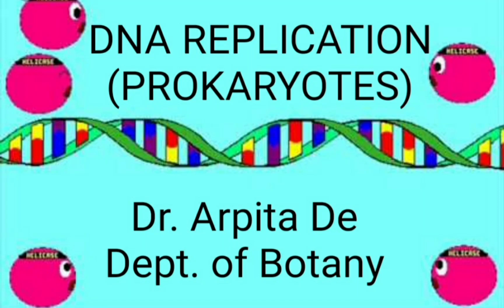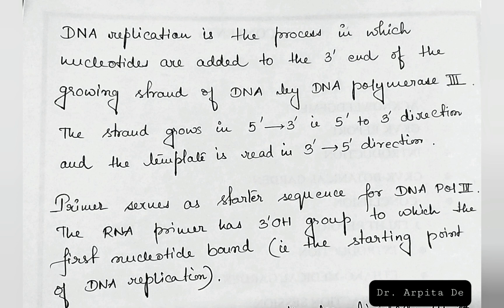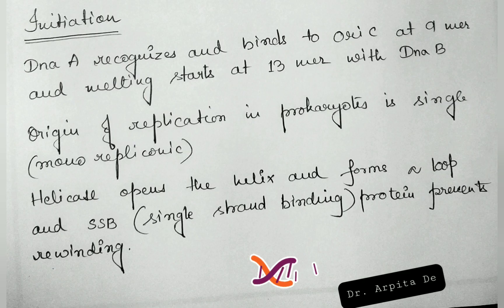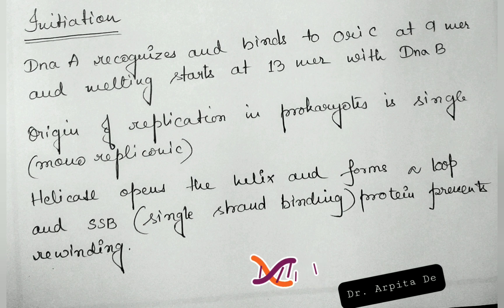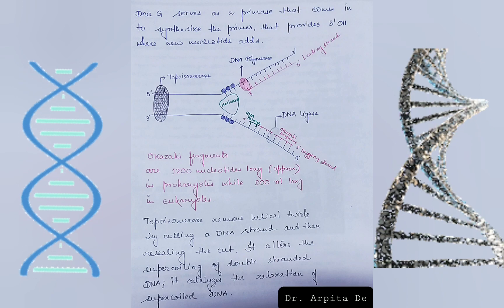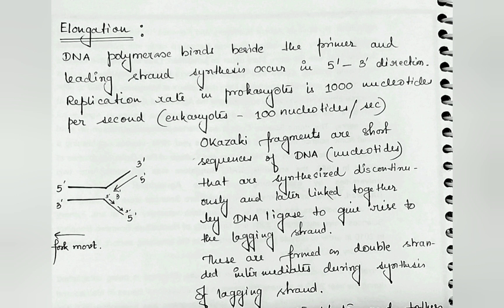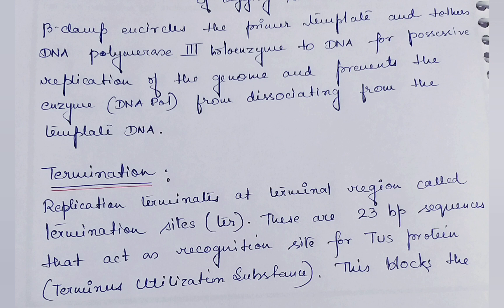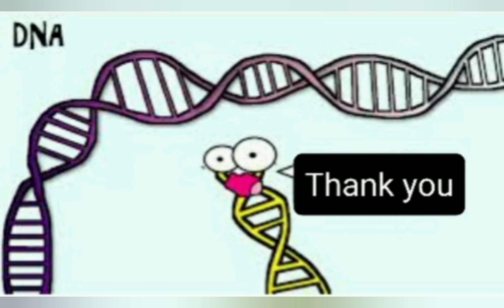DNA replication in prokaryotes